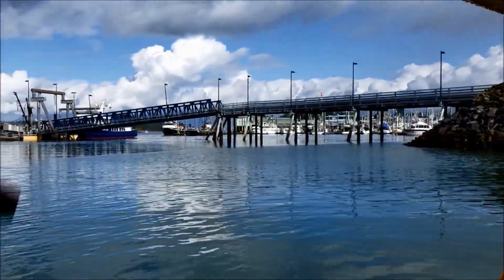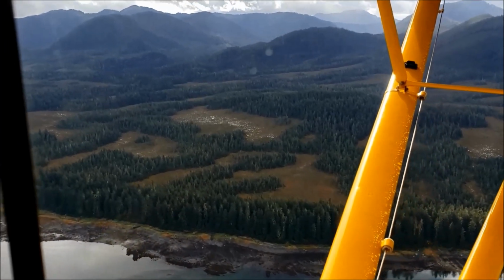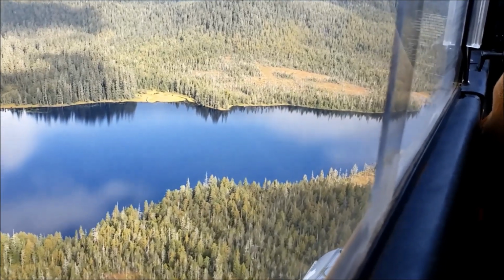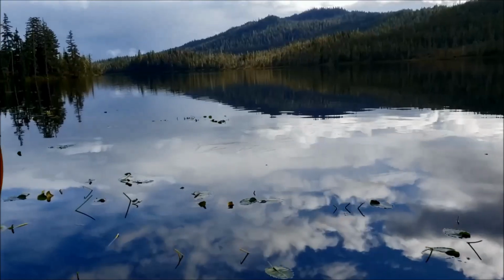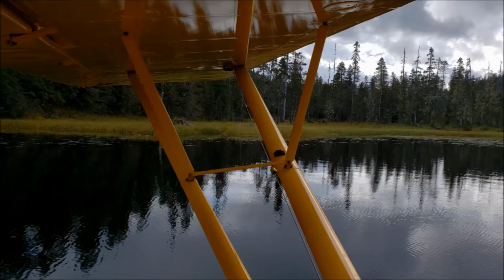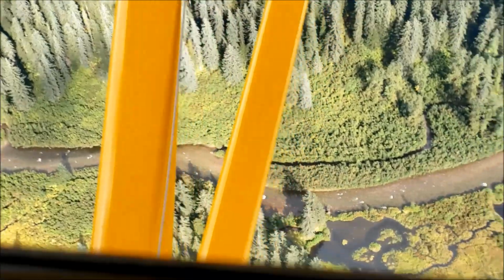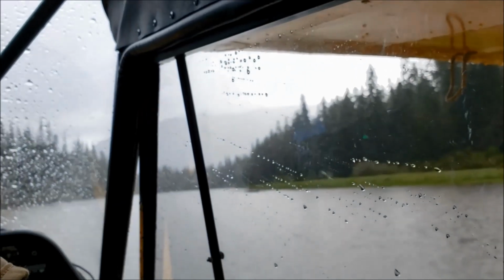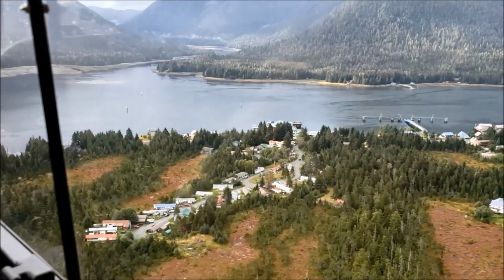Cranberry picking Alaska Style: Piper Super Cub Float Plane; Southeast Alaska